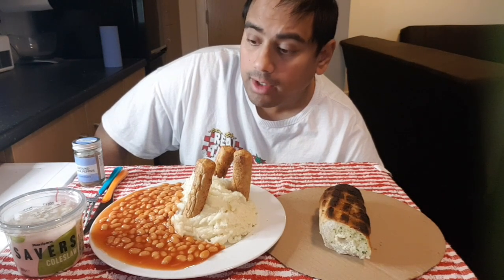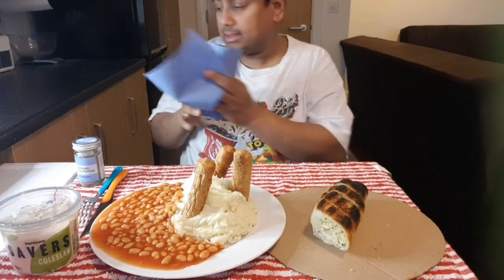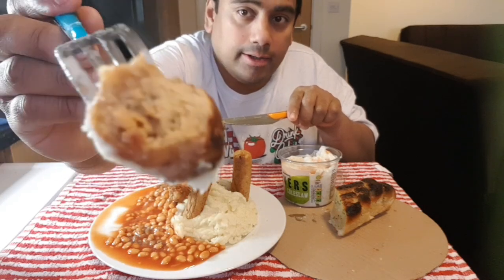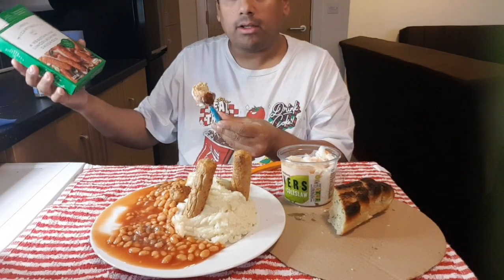sausages & mash with beans mukbang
having a potato mash with vegetarian sausages and baked beans with a garlic bread. enjoy